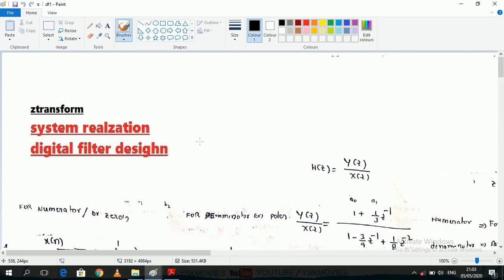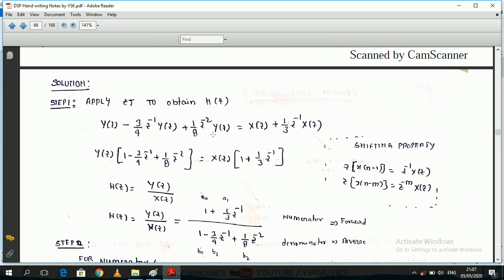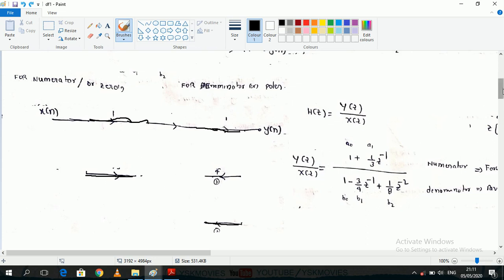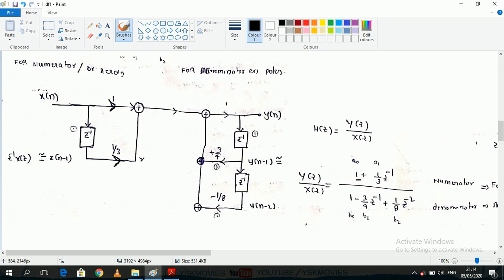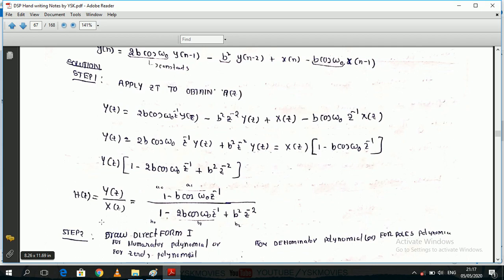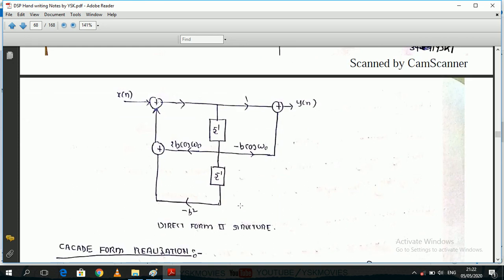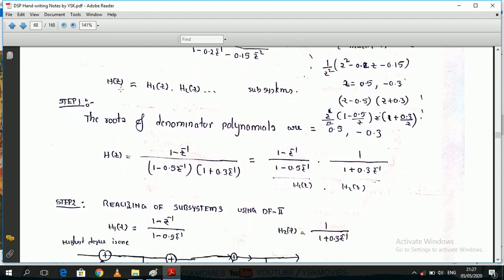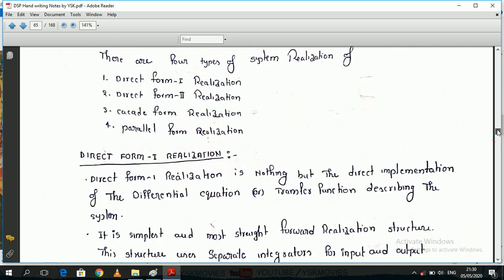SYSTEM REALIZATION,Direct Form 1,2.cascade explanation with notes ||sathish kumar yegireddi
SYSTEM REALIZATION,
Direct Form 1,
Direct Form 2,
cascade
parallel
complete explanation in single video using my handwriting notes